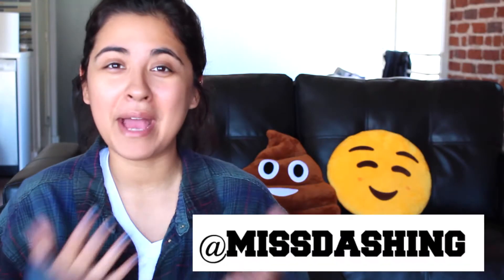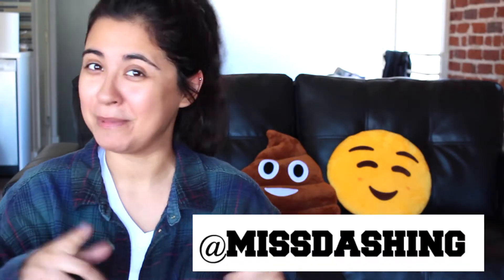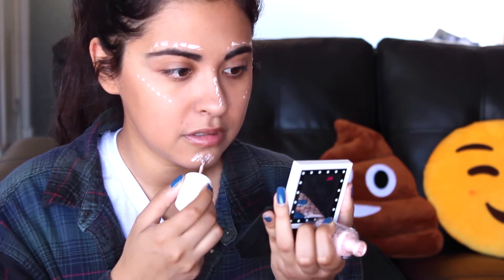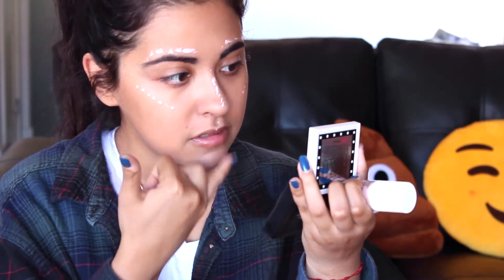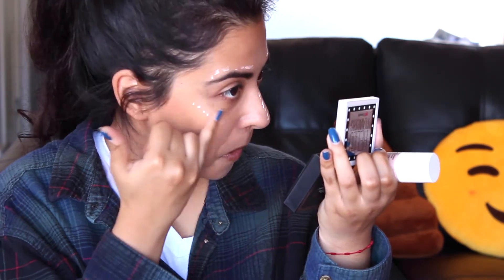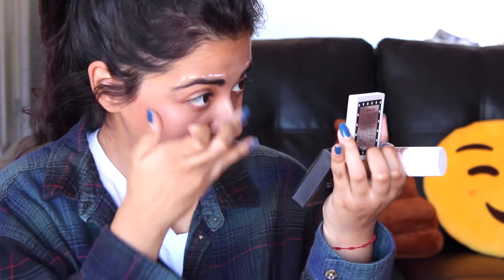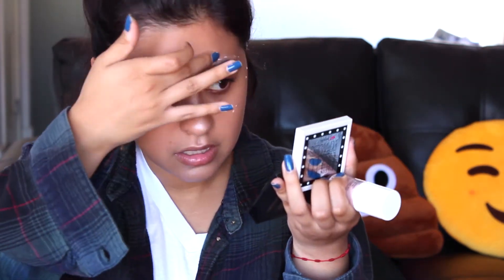Kim Kardashian BEAUTY HACK | Tutorial | MissDashing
Would you guys try KIM KARDASHIAN'S latest BEAUTY TREND NON TOURING?! It's the newest rage tested on IT'S THAT EASY, and it goes along with the HIGHLIGHTER CHALLENGE!